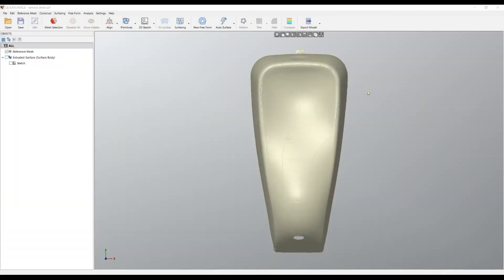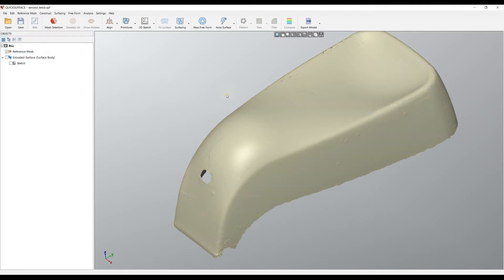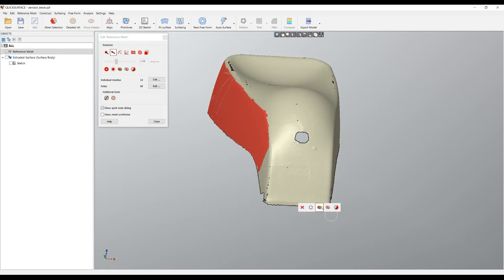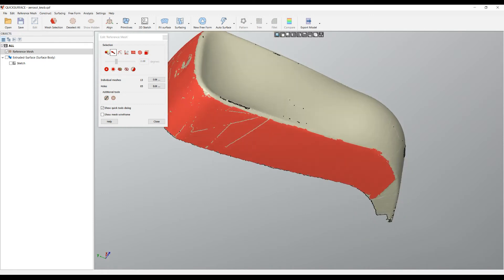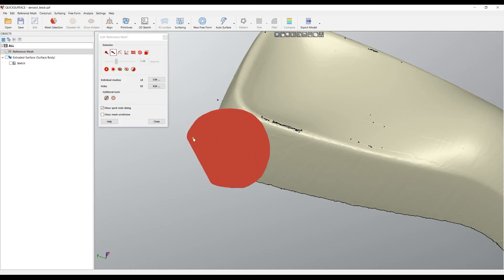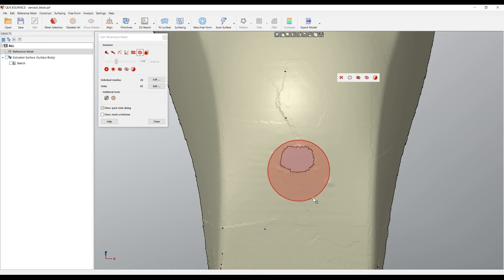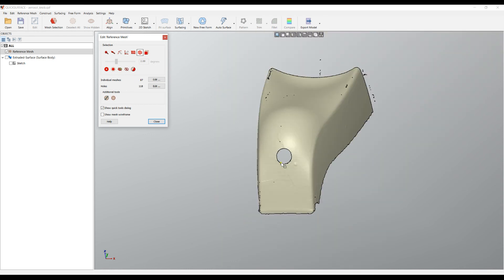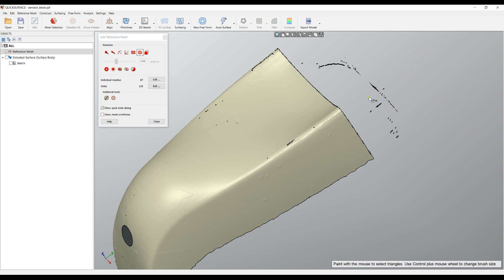QS Tutorials: Edit mesh